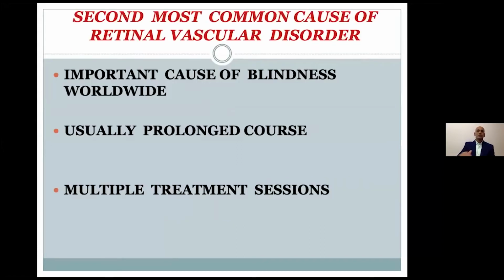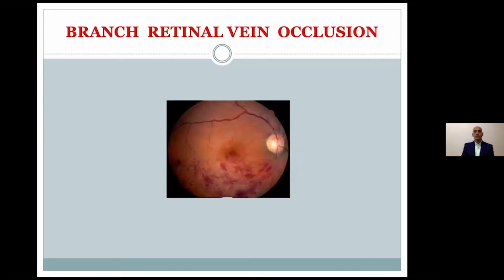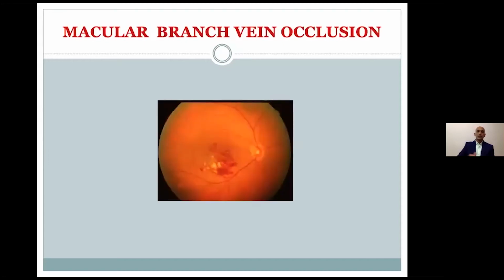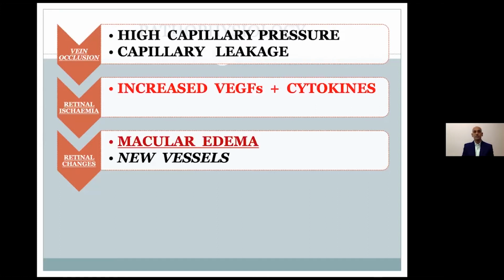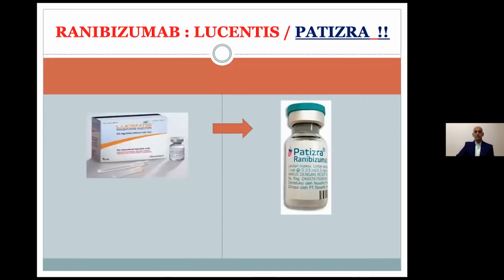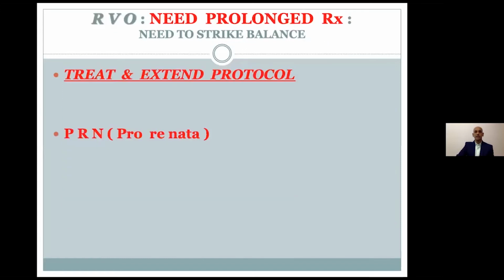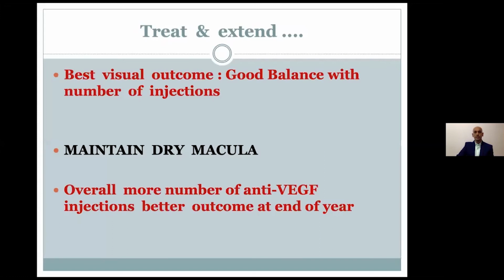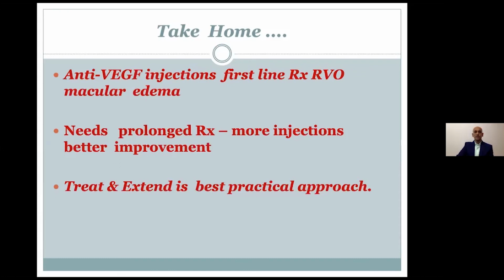Dr. Mahesh Chandargi - Management of retinal vein occlusions